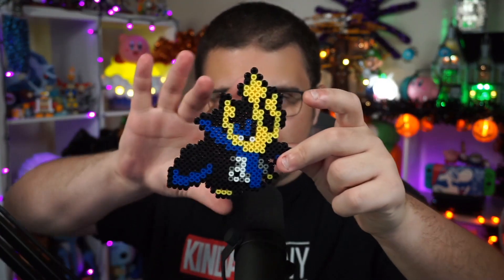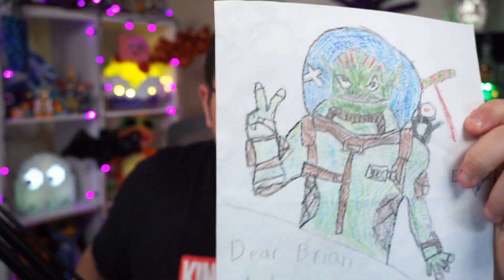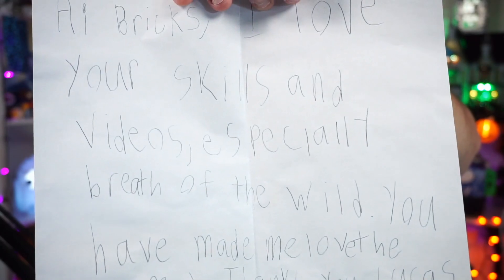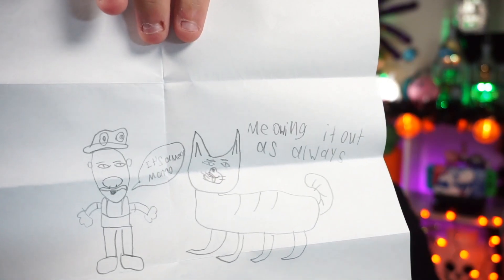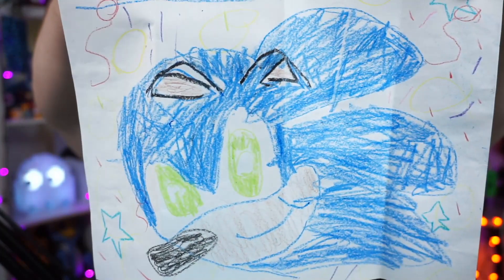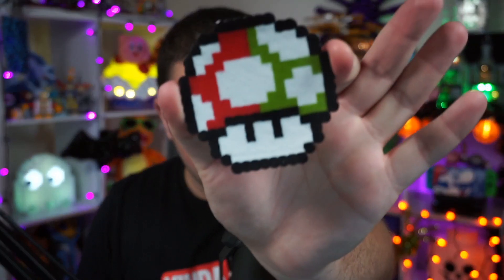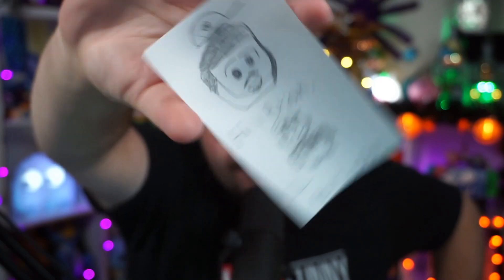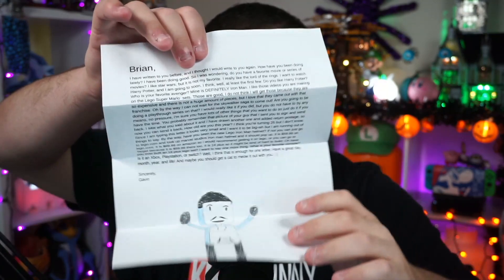A BIG Package Arrives... & More! - October 2020 Fan Mail Opening!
Another fan mail opening has landed! Want to send something in? Please follow some of the notes I have if you're thinking about sending something in:
- I will sign whatever it is you want me to sign, so long as you include return postage with it as well. Please limit it to ONE ITEM per household. If you don't include return postage, I cannot guarantee I'll be able to send your item back in a timely manner (if at all).
- Please print your return address CLEARLY if I'm sending something back to you. DO NOT write in cursive.
- I DO NOT accept toys (including LEGO, Pop figures, amiibo, action figures), trading cards (Pokemon, baseball, etc), cash, or any other materialistic item purchasable at retail. I DO NOT accept these items. DO NOT send them.
- I DO accept letters, drawings, pictures, homemade ornaments, homemade crafts, and local snacks.
- If you feel compelled to send me something of monetary value (which is NEVER required), I accept giftcards to any chains native to the New England area (Dunkin', Chipolte, etc.). Again, these are never required, nor expected.

CREDITS

Brian Saviano
321 Main Street 1448